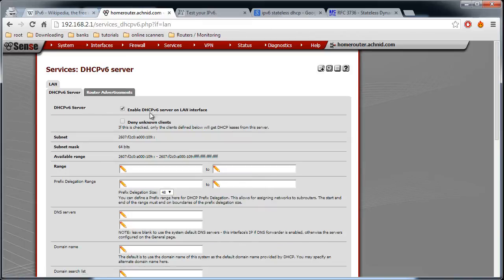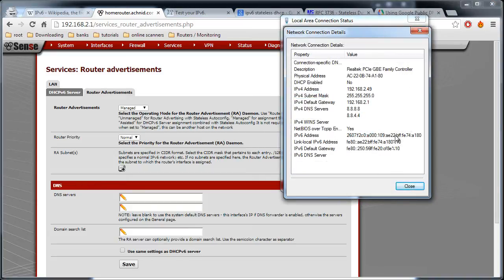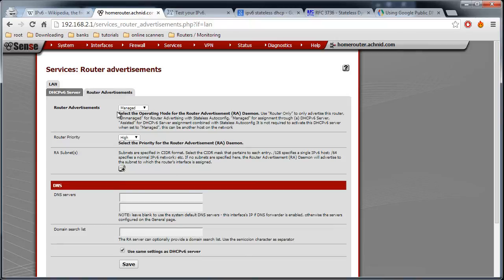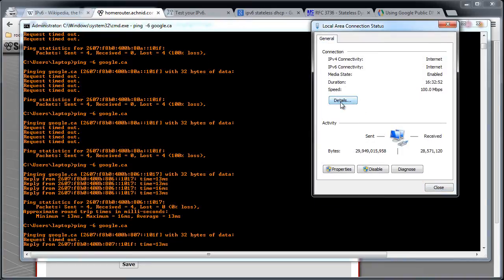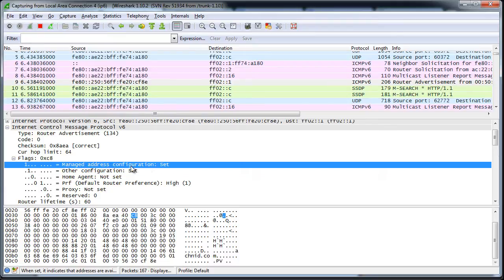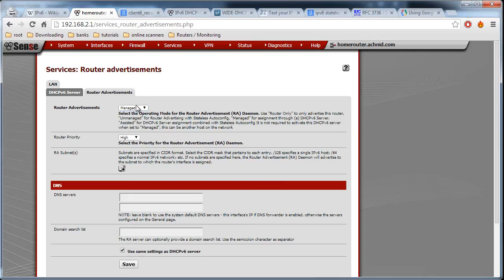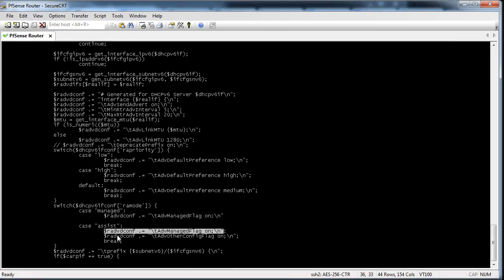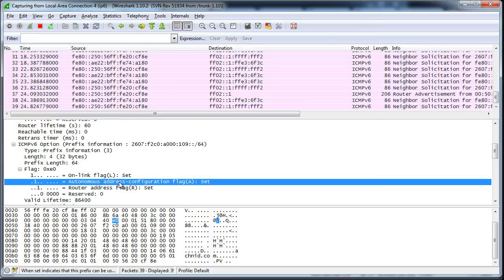Part 3 IPv6 Configuration on pfSense with Teksavvy ISP DHCPv6 AND Stateless DHCP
Part 3 shows you how to configure DHCPv6 in tandem with the Router Advertisement Daemon so that you can assign IPv6 addresses to your network using a DHCP server and also extra options like DNS server.

I will also show you how to configure what is called Stateless DHCP. All your devices will give themselves an IPv6 address using SLAAC (Stateless Address Autoconfig) but in addition to that, your devices will also now query the DHCPv6 server NOT for an IPv6 address but only for the extra options configured on your DHCPv6 server like DNS servers.

I noticed that there is a bug in pfSense (or it may be by design, though I can not think of a reason why). When you choose "Assisted" in the Router Advertisements tab, pfSense sends out Router Advertisements, with the "Managed Address Configuration" flag set (enabled). For Stateless DHCP, this SHOULD be disabled (not set). So I then show you which files (radvd.conf & services.inc) to modify on your pfSense box, so that the RA Daemon on pfSense sends out Router Advertisements with the "Managed Address Configuration" flag disabled (not set).

Once I do that, the "Assisted" drop down option works as expected (or at least as expected by me, meaning the RA Daemon starts working as Stateless DHCP).